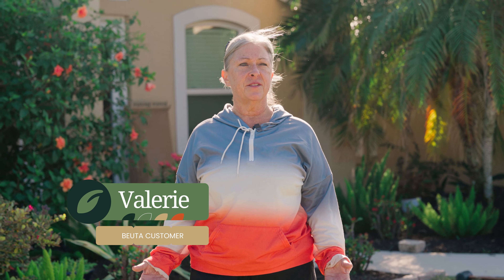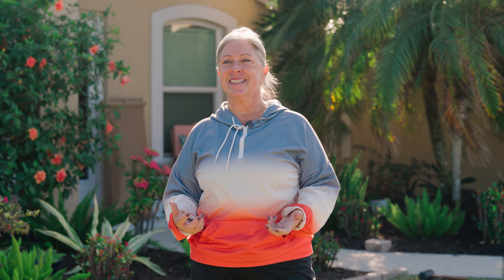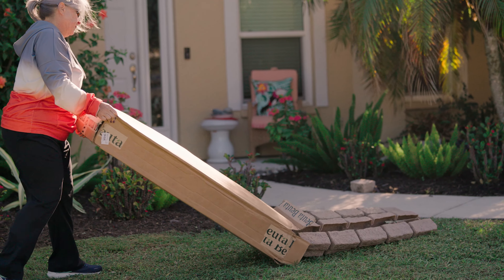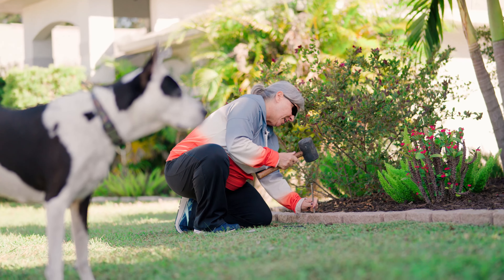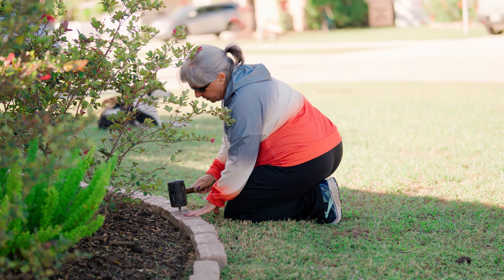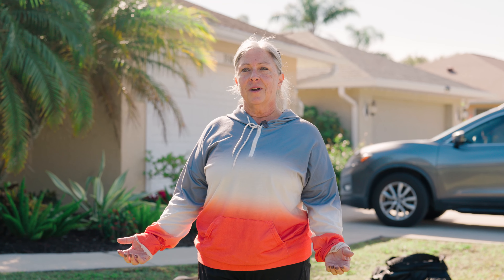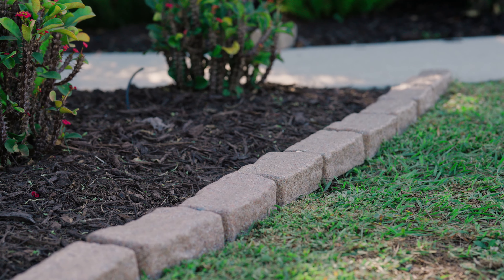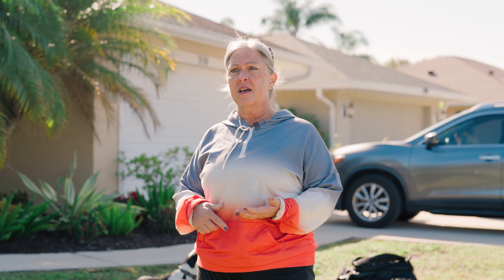This Gardener LOVES Beuta Landscape Brick Edging! 🌱🏵️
Meet Valerie, one of our lovely customers! ✨🍃

We had the honor of documenting her installing Beuta Bricks at her Florida home. She shared with us how she’d injured her back and had to get multiple surgeries, leaving her feeling limited in what she could do when landscaping her yard.

After finding Beuta, however, she felt empowered to add those final touches to her landscape, without the risk of hurting her back again.

We 🤍 to hear from our wonderful customers, and to see your yards transform into an oasis. If you’re anything like Valerie and want to take your landscape into your own hands, there’s never been a better time.

Welcome to Beuta - Your Ultimate Destination for Stunning Landscape Edging Solutions!

Tired of the hassle of traditional landscaping? Introducing Beuta's revolutionary poly-resin blocks and bricks.

Effortlessly transform your outdoor spaces with realistic faux stones – no heavy lifting or digging required!

🌿 Unparalleled Realism: Crafted with precision, our blocks replicate natural stones for an authentic garden charm.

🌎 Made in the USA: Support local craftsmanship while enhancing your landscape with our high-quality products.

⚒️One-Tool Wonder: Install with ease – just a hammer is needed. No complex machinery or digging!

🏡 Elevate Your Landscape: Perfect for gardeners and enthusiasts, achieve elegant edging for flower beds, pathways, and more.

Join satisfied Beuta customers in elevating your landscape. Discover the convenience, realism, and charm we bring to your outdoor spaces. Create an impressive garden oasis that wows friends and family.

Ready to transform your outdoor space? and redefine your outdoor beauty today!